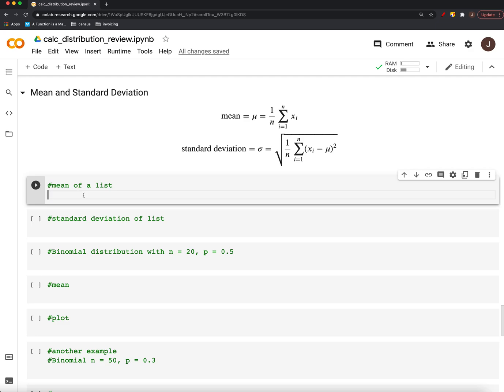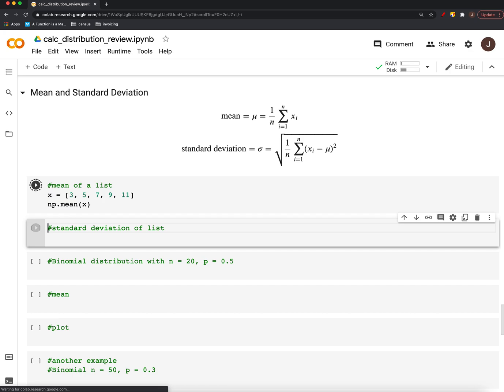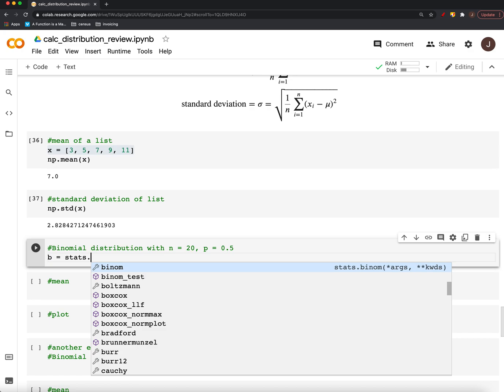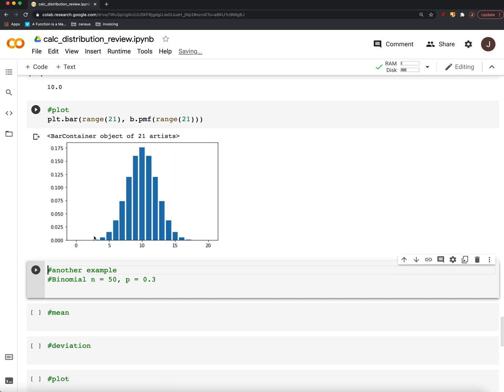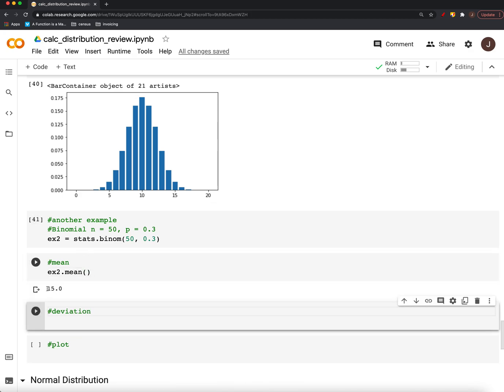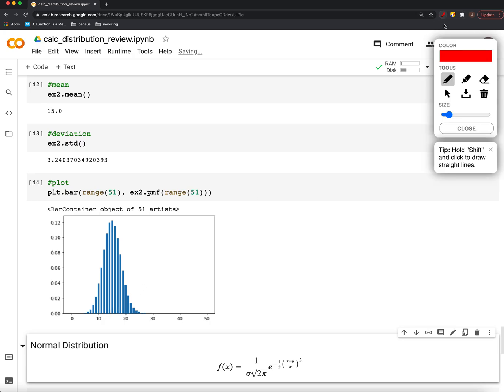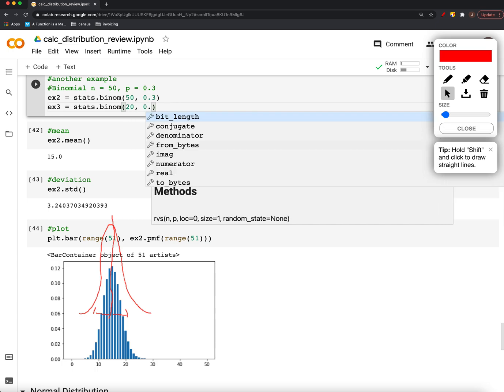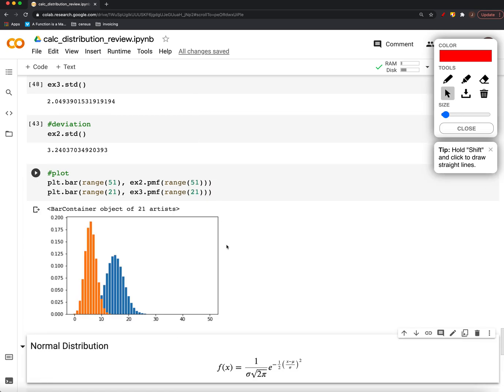07 Calculus: Mean, Variance, and Standard Deviation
Review of formulas for mean and standard deviation.  Also, we use the distributions to determine the mean and standard deviation of a probability distribution -- binomial and normal.